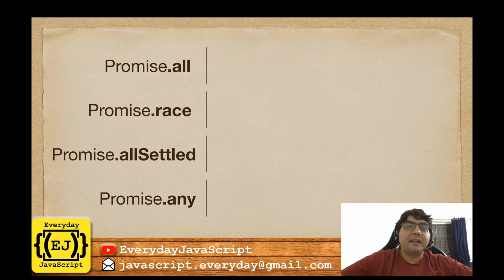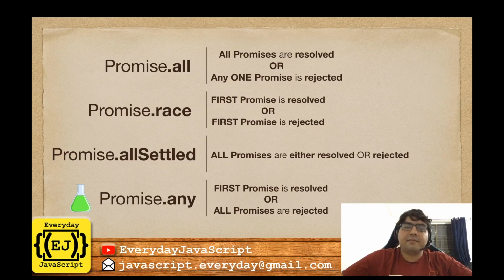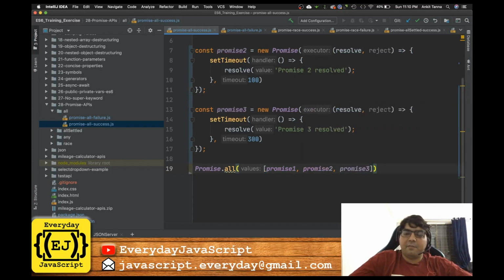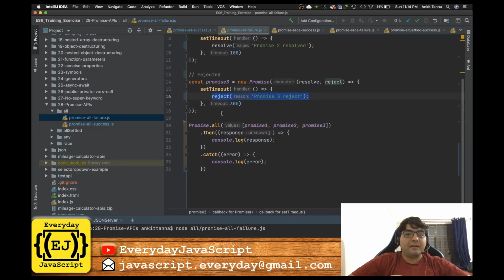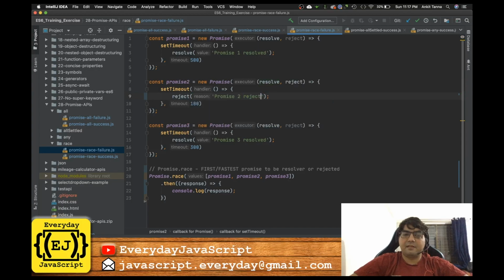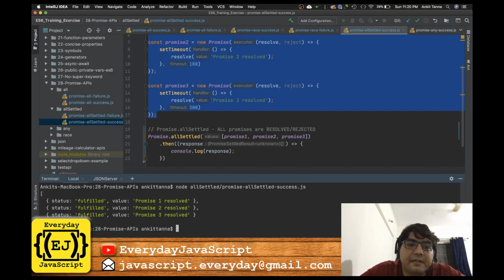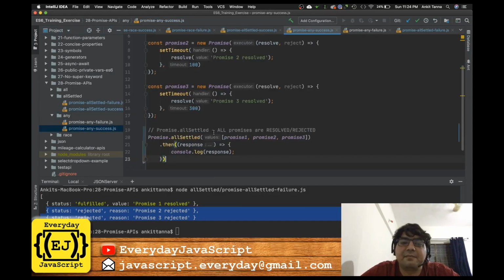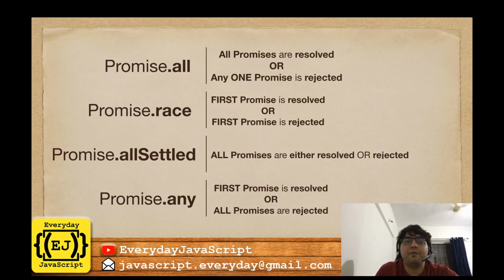Learn Promise APIs in 20 minutes | Promise.all, Promise.race, Promise.allSettled, Promise.any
Hello Everyone,

In this vide, I explain new feature of JavaScript, more precisely - Promise APIs. Promise APIs consists of 4 functions:
- Promise.all
- Promise.race
- Promise.allSettled (new)
- Promise.any (new)

This shall clear all your doubts regarding Promise APIs.